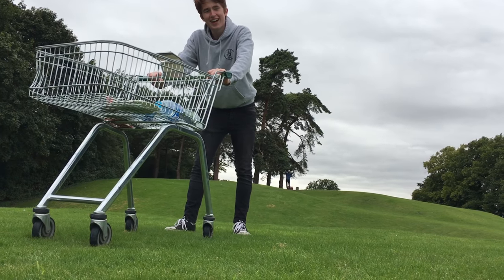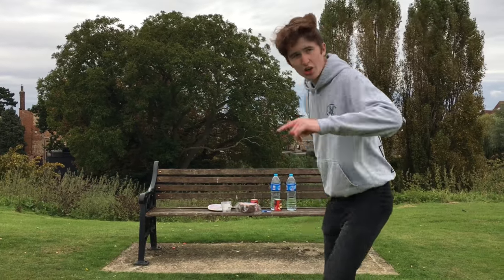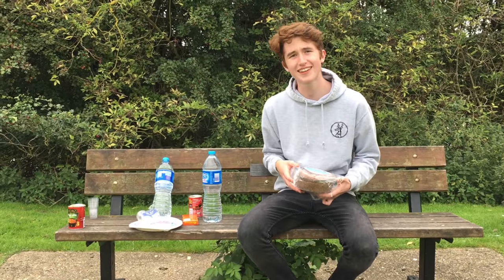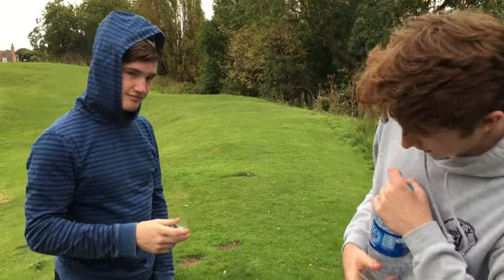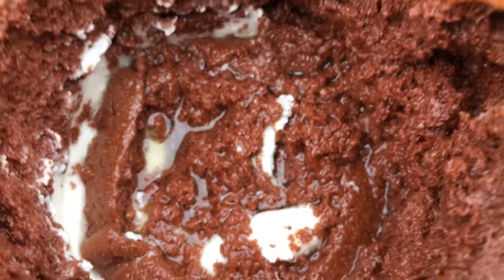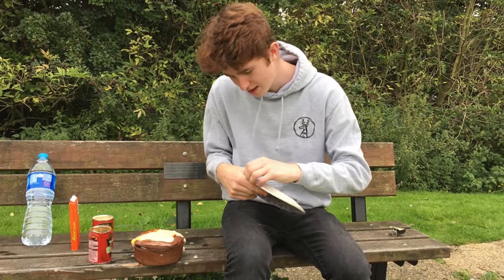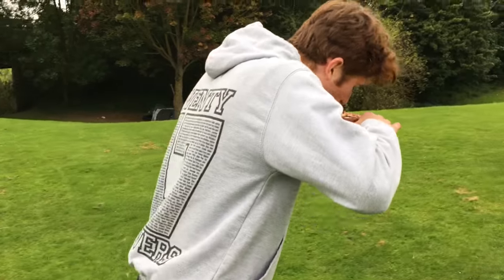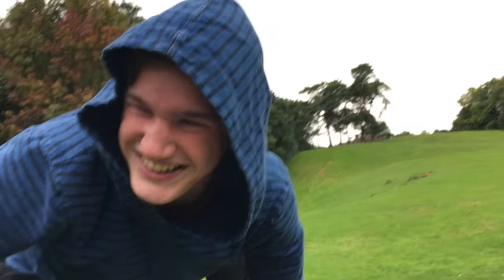THE CESSPOOL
With the ever growing hunger of King Thick our hero must provide him with yet another meal.